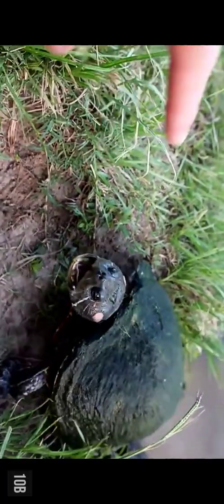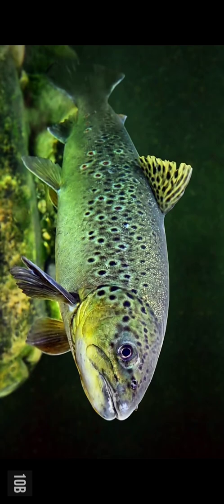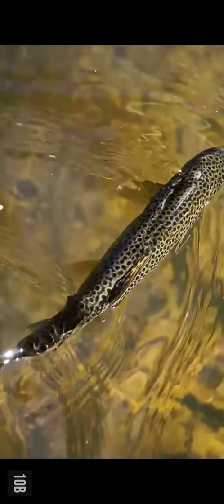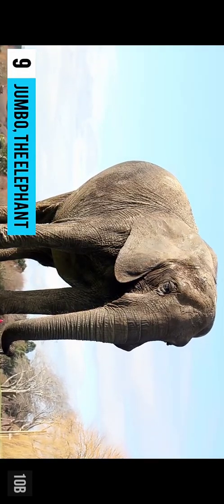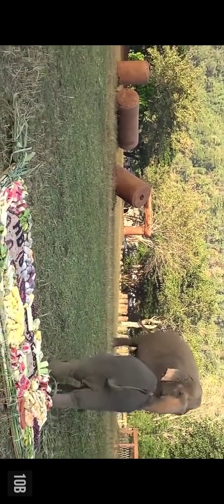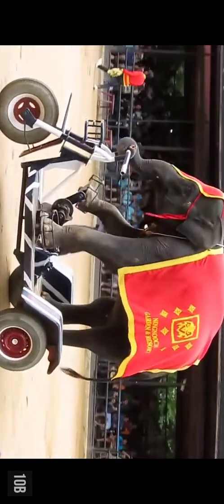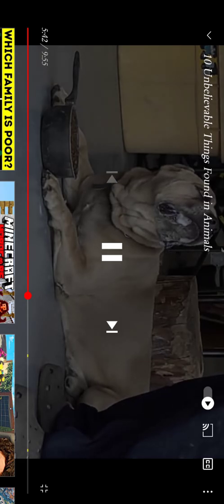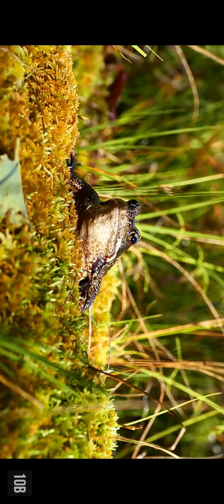23 March 2021